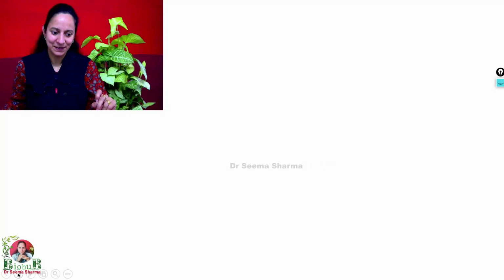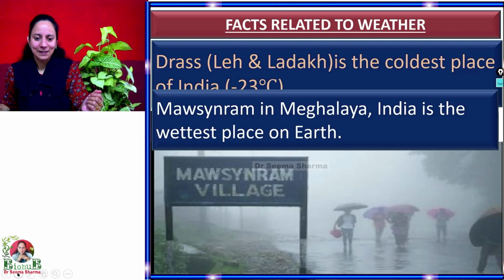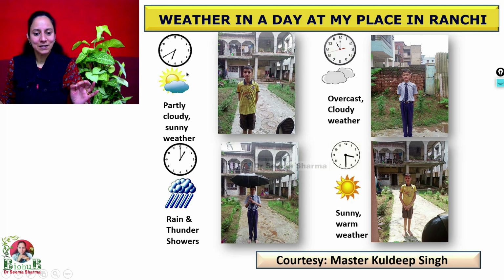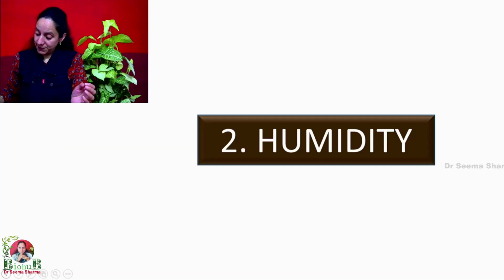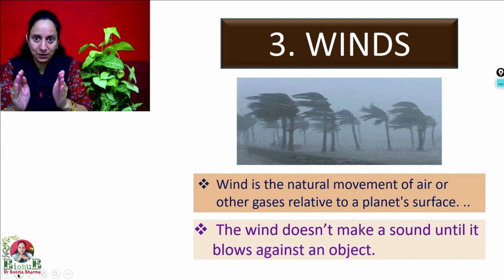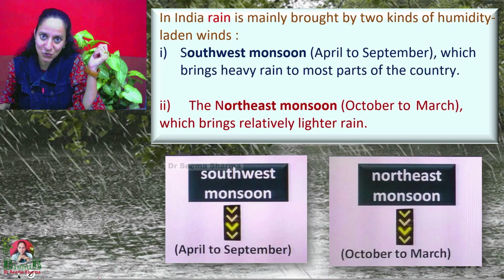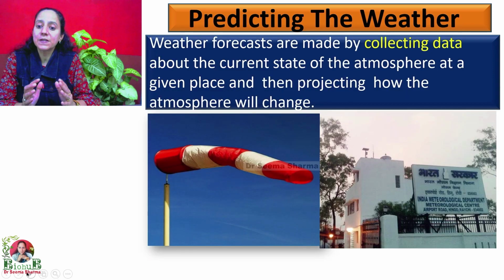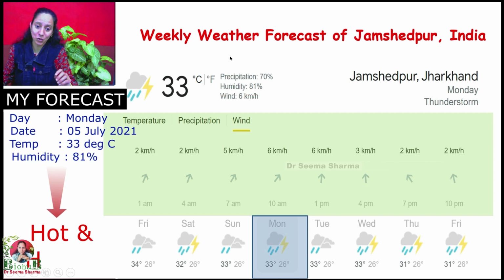1-Weather, Climate & Adaptation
Weather, Climate and Adaptation of animals to climate - Class 7, Chapter -7 Science (PART-1)
Dear Viewers,  This  video is the part-1 of Chapter 7: Weather, Climate and Adaptation of animals to climate.  In this video you will get to know about
1. Meaning Of Weather
2. Elements of Weather
3. Weather Prediction
 I have supplemented this video with pictures, flow charts and visual clips related to the content for better understanding for Class 7students (CBSE and ICSE).  Picture based flow of information of this video will help you to understand , analyze and correlate with  the daily/ hourly environmental changes  in a  much better way.  This video also contains a few very  interesting facts about weather. One worksheet containing thought provoking and important questions is also given for self assessment.
You will get Answers to maximum  of your Questions related to Weather in this video.
Note:
1.Attribute for bubble box
Border Png vectors by Lovepik.com
2. Special thanks to Master Kuldeep Singh for sharing weather report activity pictures.
3. In my next video  you will get to know about :CLIMATE and its FACTORS
Timeline for this video :
0:00 Opening Remarks by showing the weather condition of Assam
1:20 Introduction of Chapter - Weather, Climate & Adaptation
2:06 Layout of the Chapter
3:05 Learning objective of this video
3:42 Amazing Facts
5:25 Meaning of 'Weather'
7:14 Activity Time: Recording the Weather pattern of a given day
8:34 Elements of Weather
9:12 Element # 1: TEMPERATURE
10:24 Element # 2: HUMIDITY
12:44 Element # 3: WINDS
15:25 Element # 4: RAINFALL
18:27 Weather Prediction
20:45 Activity Time: How to read a Weather Report
22:25 Summary
22:38 BONUS: Important Questions
WISHING YOU HAPPY LEARNING!